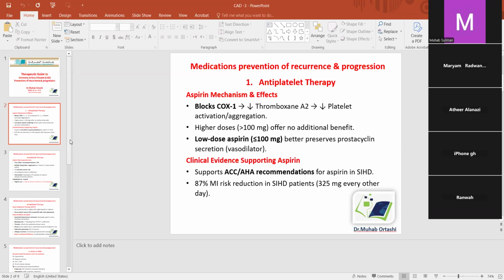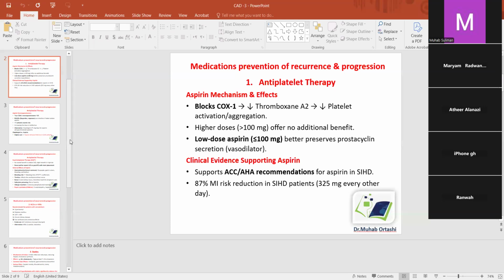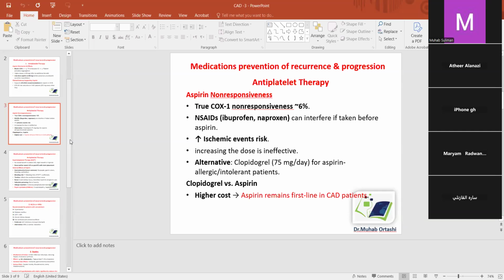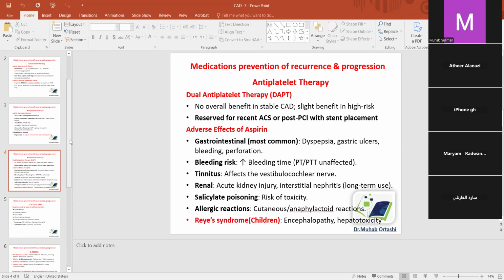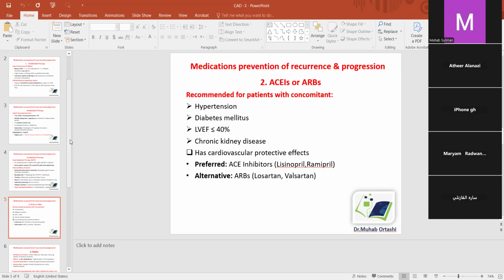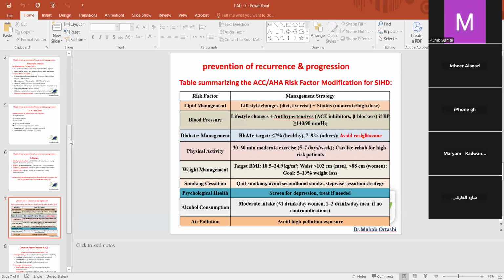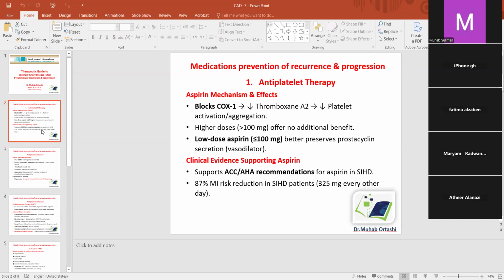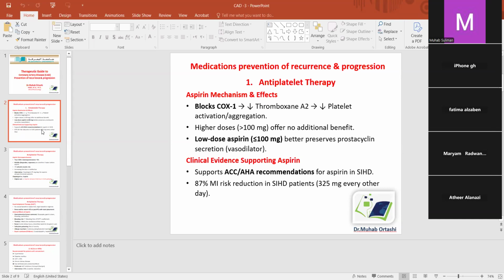Coronary Artery Disease (CAD): Prevention of recurrence & progression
Therapeutic Guide to Coronary Artery Disease (CAD) Prevention of recurrence & progression